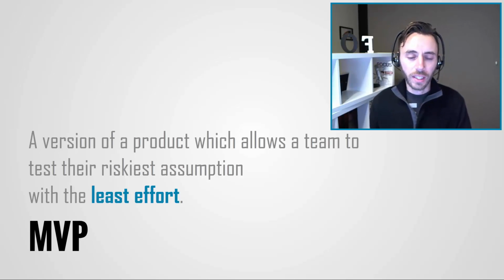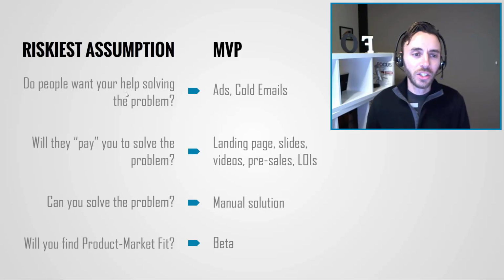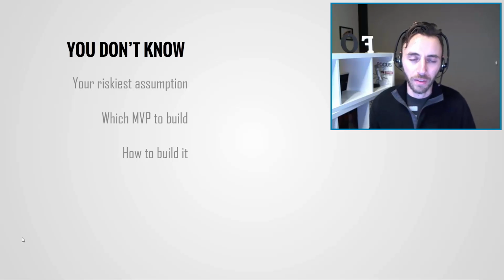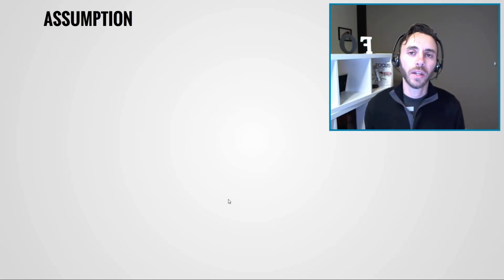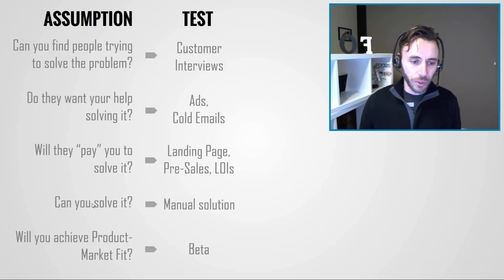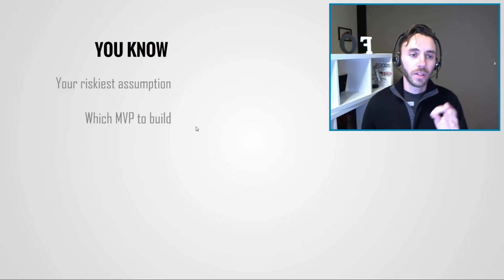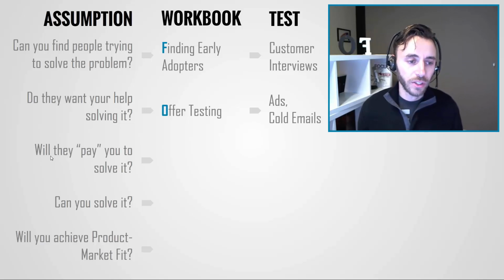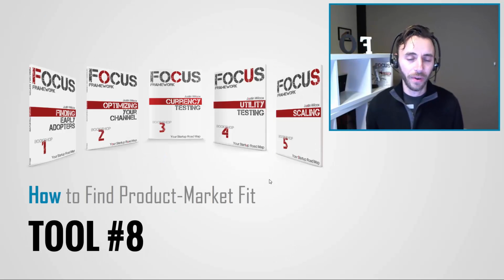What MVP Should you be Building?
Read the full blog post and play with the "Riskiest Assumption Assessment"